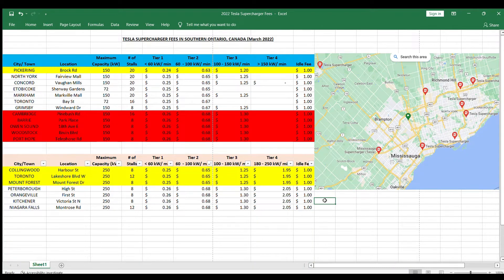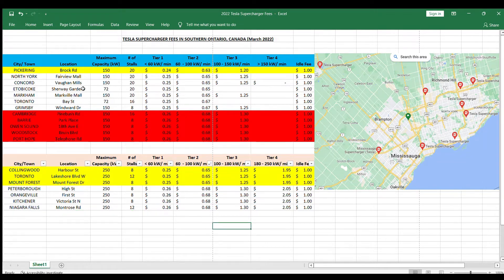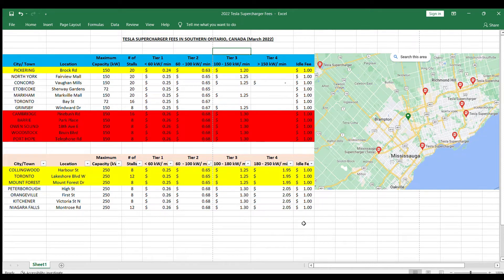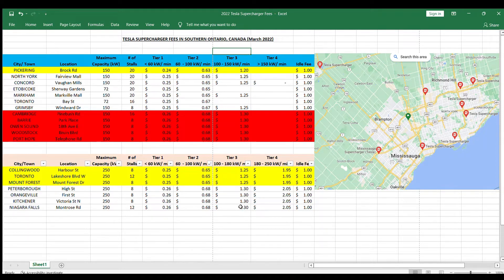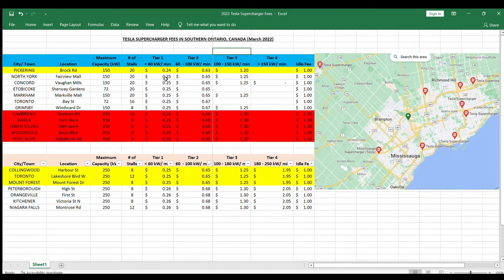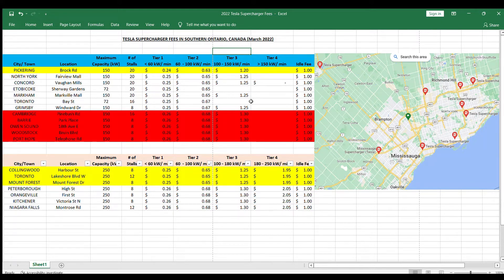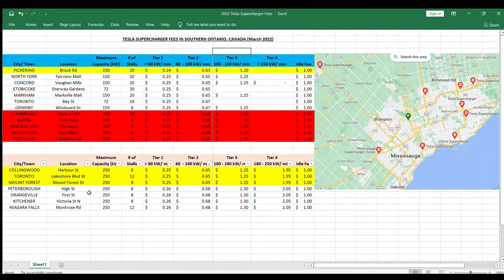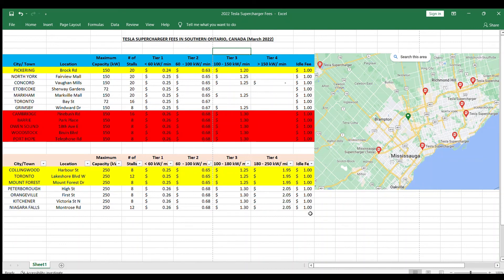Tesla Supercharger Fees in Southern Ontario, Canada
I compiled the Tesla Supercharger fees across different locations throughout Southern Ontario, Canada in March of 2022.  I am sharing the information that I learned from the fee structures of the V1 & V2 and V3 chargers.